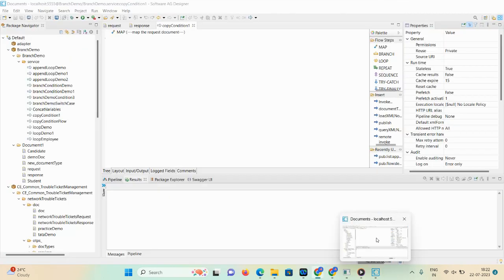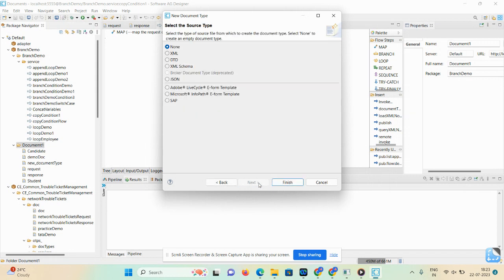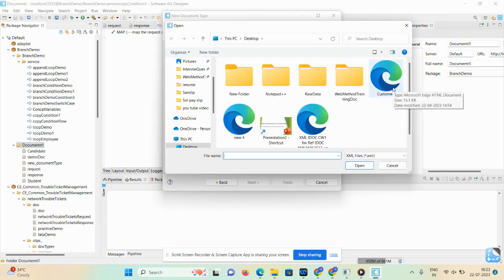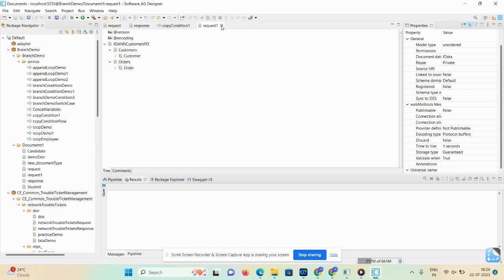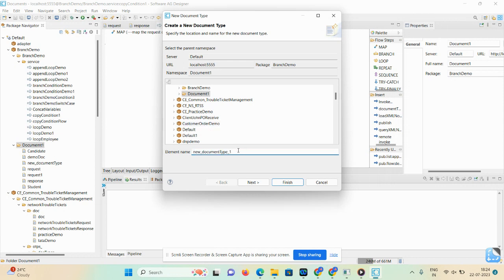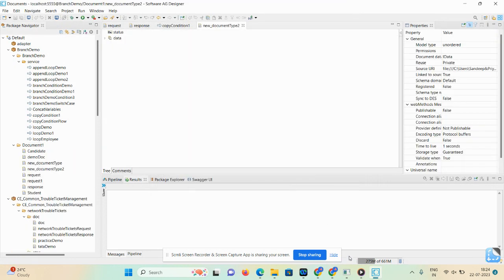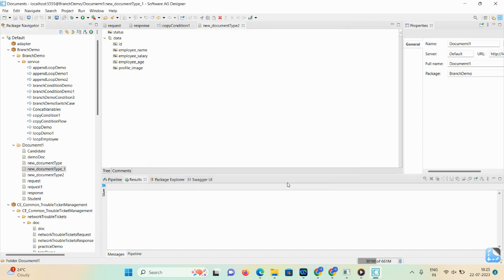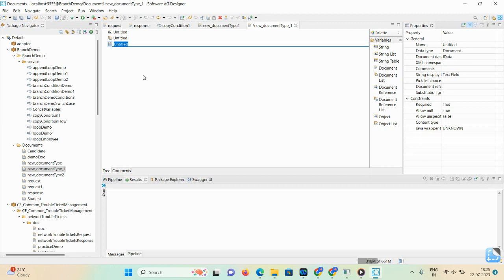DocumentType In webmethods || Learning webmethods||Using Xml,Xml schema,json,DTD.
This video is all about how to create Document with the help of Document Type option In webmethods||Webmethods Example||SAG||Webmethods||Document Type||Webmthods tutorial for beginners.